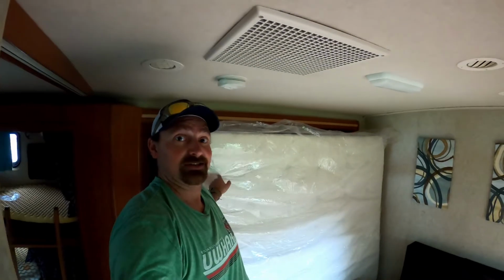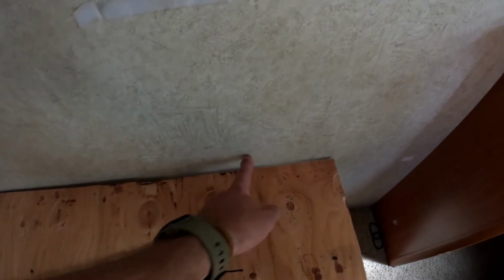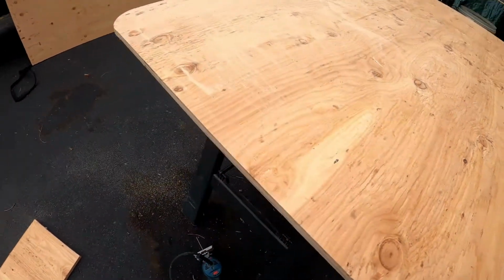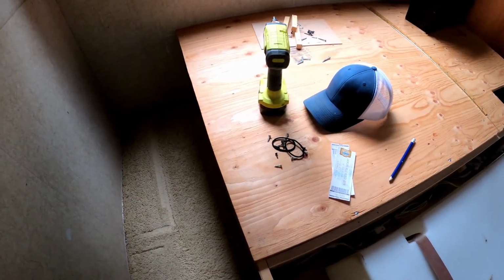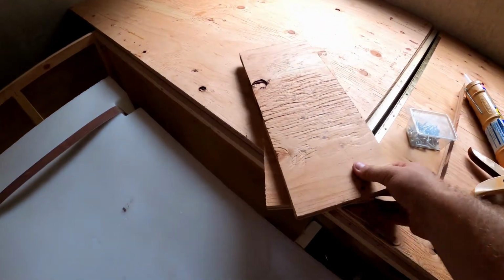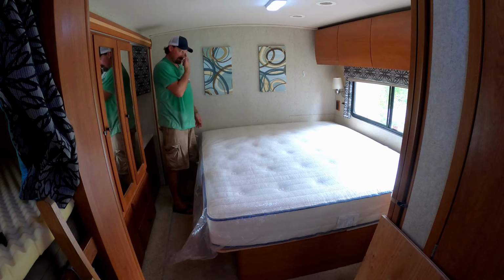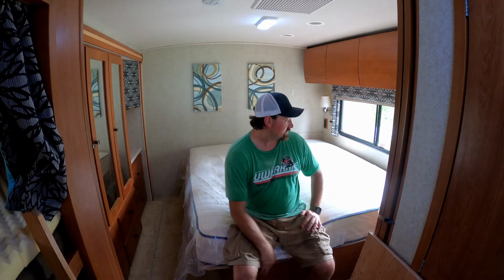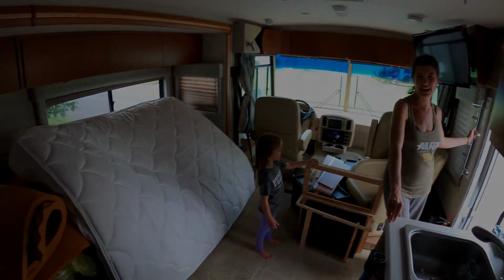RV Bed Platform DIY | KING Size Mattress UPGRADE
What's going on everyone. We tackled a big RV project today. Finally lengthened our sleeping platform to accommodate our new king size mattress I surprise Jordana with for our Anniversary. When we bought the RV it came with a decent mattress, but it was no where near a comfortable size for us to sleep on. With full time RV life on the horizon, we made the decision to upgrade.

RV: 2008 Winnebago Sightseer 35J with Bunk Beds
15 Amp Male to 30 Amp Female Dogbone Adapter RV Electrical Converter Cord Cable(15A Male to 30A Female)
Camco 40043 TastePURE RV/Marine Water Filter
Camco 50ft Premium Drinking Water Hose
Progressive Industries SSP-30XL Surge Protector with Cover (30 Amp)